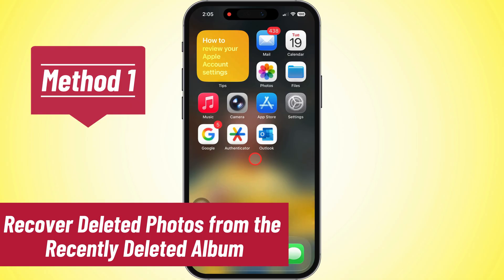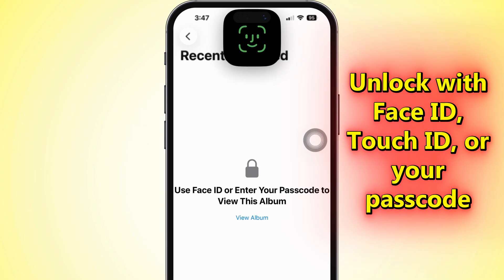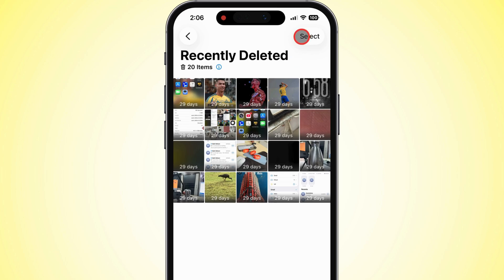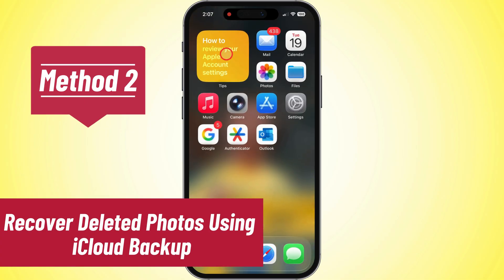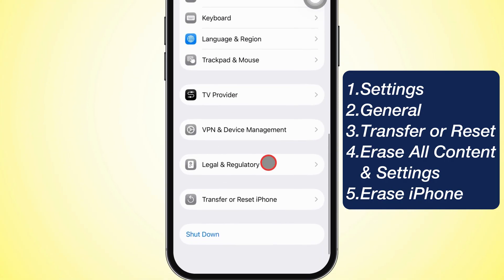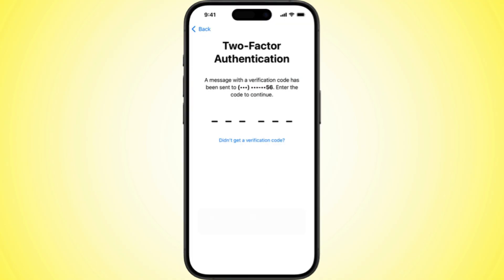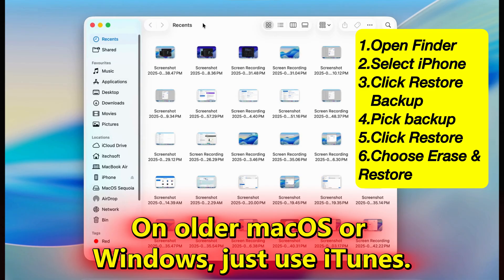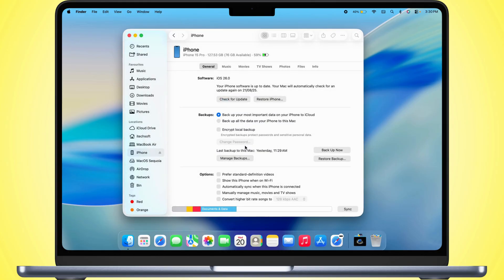iOS 26: How to Restore Deleted Photos on iPhone 17, 17 Pro, Max, 16, 15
Accidentally deleted photos on your iPhone? Learn how to restore them in iOS 26 with this simple tutorial. Recover permanently deleted photos and videos easily! For iPhone 17, iPhone 17 Pro, iPhone 17 Pro Max, iPhone 17 Air, iPhone 16 Series, iPhone 15 Series, iPhone 14 Series.

00:00 intro
00:13 Recover from Deleted Album
01:35 Restore from icloud backup (permanently)
02:52 From Mac Backup

bring back deleted photos on your iPhone running iOS 26. Let’s jump straight in.
The first and easiest way is checking out the Recently Deleted album.
 So, open up the Photos app, then head down to that Collections icon at the bottom.
 Now, scroll down till you hit the Utilities section.
 To make it cleaner, just tap the three dots up top on the right and pick Collapse All. That way you’ll get to Utilities way faster.
 Hit View Album, and at this point your iPhone’s gonna ask you to unlock with Face ID, Touch ID, or your passcode — just to make sure it’s really you.
Once you’re in, you’ll see all your deleted photos and videos, plus how many days are left before they’re gone for good.
 Remember, anything in this folder auto-deletes after 30 days.
 If you don’t see your pics here, no worries — I got other methods for you, like restoring with iCloud or a Mac backup, which we’ll hit in a sec.
If you only wanna bring back a couple shots, tap Select up top, choose what you want, then tap the More button at the bottom and hit Recover. Confirm it, and boom — they’re back.
 If you’re tryna recover everything at once, just tap Select, hit More, and choose Recover All. Confirm that, and all your deleted stuff pops right back into your main Photos library. Easy.
Now let’s move to Method 2: Recover with iCloud Backup.
 First off, make sure you already got an iCloud backup of your iPhone.
 To check, head to Settings, tap your Apple ID profile, then iCloud, and hit iCloud Backup. Double-check the latest backup date to make sure it’s there.
Before restoring, you gotta wipe your iPhone clean. Here’s how:
Go to Settings, scroll to General, and tap it.

Scroll down, tap Transfer or Reset iPhone, then pick Erase All Content and Settings.

Tap Continue, and you’ll see a pop-up asking if you’re sure. It’ll warn you this can’t be undone.

Tap Erase iPhone.

Once it’s fully erased, set your iPhone back up. During setup, choose Restore from iCloud Backup, and pick the backup that’s got your photos.
 Now just wait for the restore to finish, and boom — your old photos are back.
On to Method 3: Recover with a Mac Backup.
 Plug your iPhone into your Mac. If you’re running macOS Catalina or newer, use Finder. If you’re on older macOS or Windows, use iTunes.
 On the sidebar, click your iPhone.
 Under Backups, hit Restore Backup. You’ll see your backups listed with their date and time.
 Click Restore, and a pop-up will let you know everything on your iPhone’s gonna get erased before it restores.
 Choose Erase and Restore, but make sure you already turned off Find My iPhone. Then, wait it out while the sync finishes.
 And just like that, your iPhone’s restored from the backup.